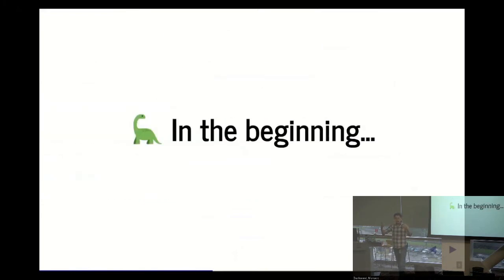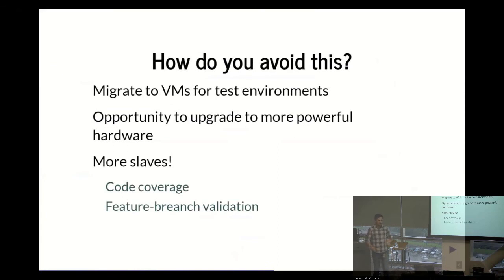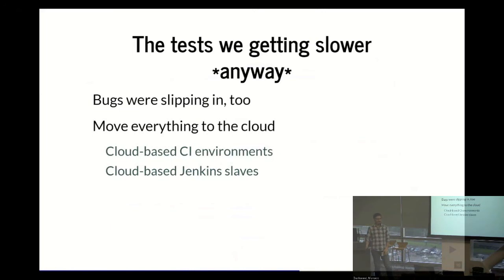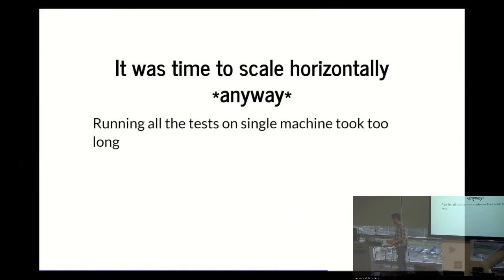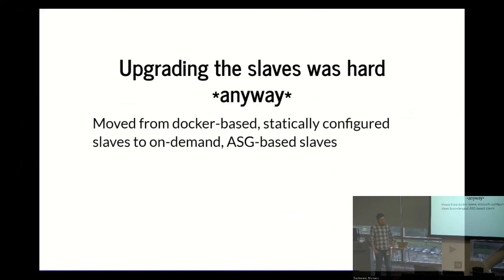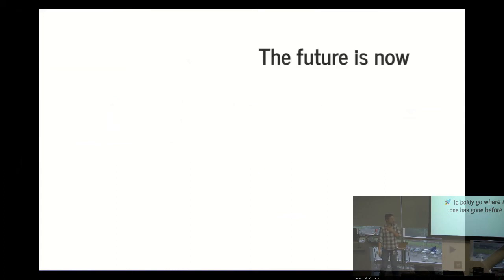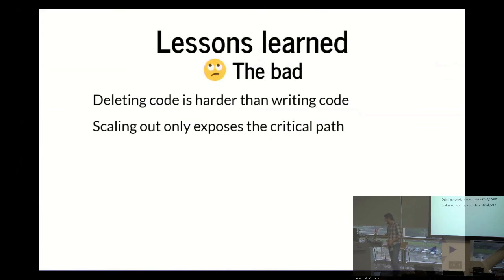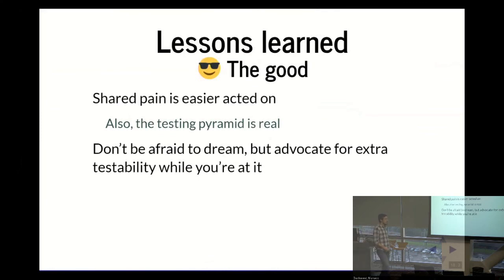Running automation at scale @ Tabăra de Testare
This presentation was given at the Tabara de Testare Bucharest meetup. The slides (with speaker notes enabled) are available

The first 20 minutes are missing audio since I forgot to turn on the mic 🤦🏻‍♂️